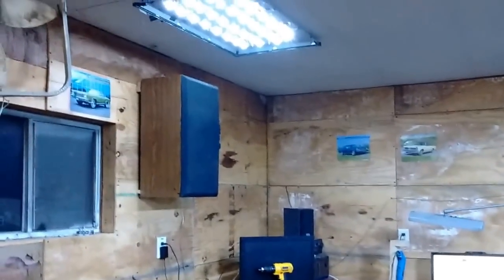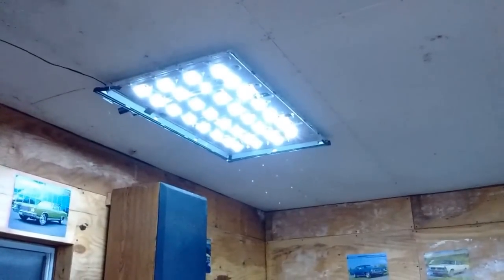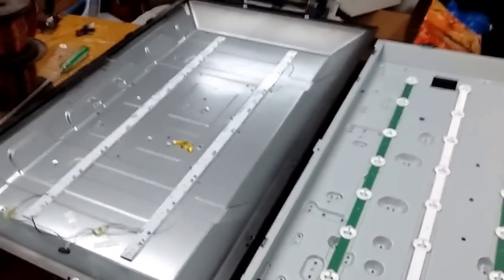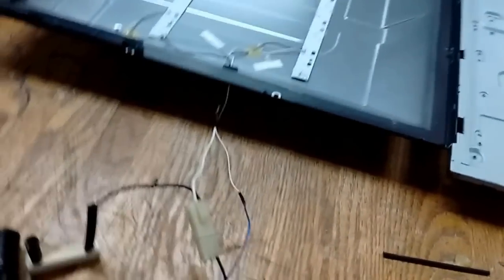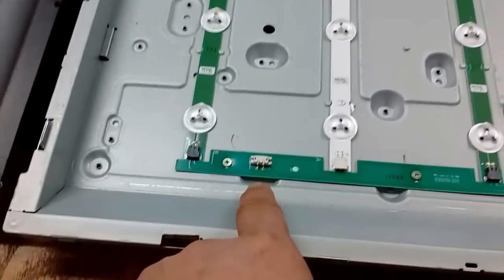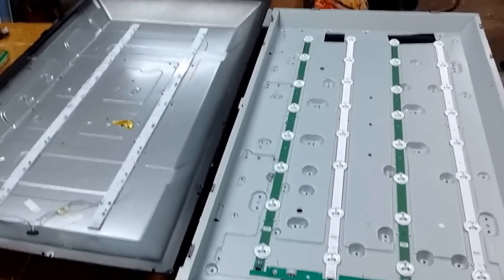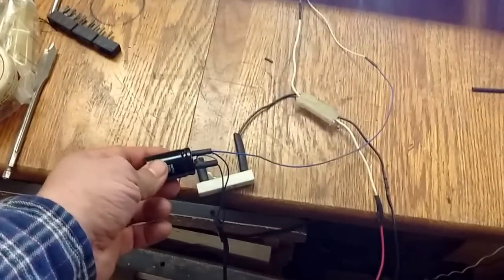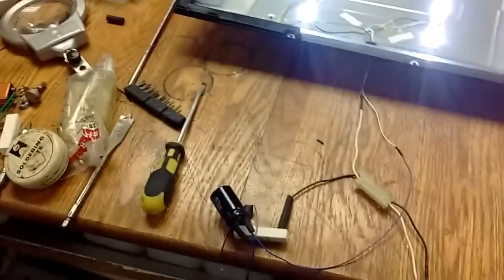DIY Super cheap & easy LED shop lights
How to use junk LCD tv's to make your own LED shop lights that are very bright and super cheap to run.